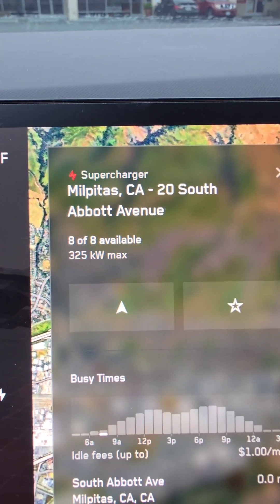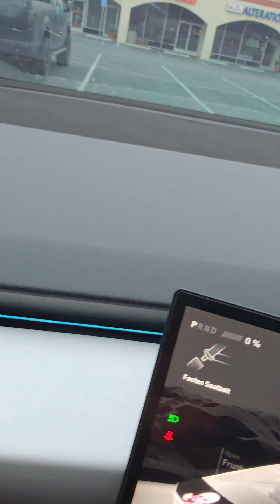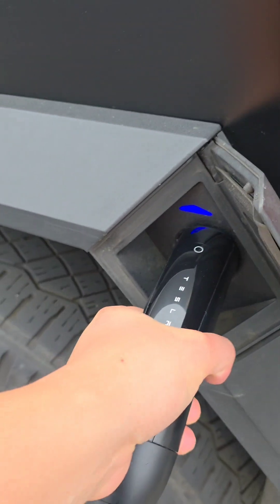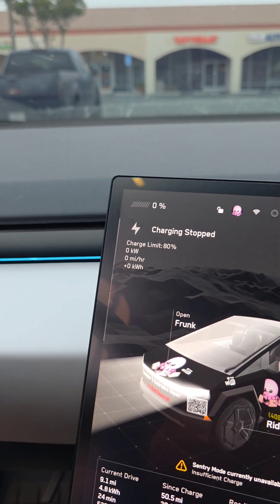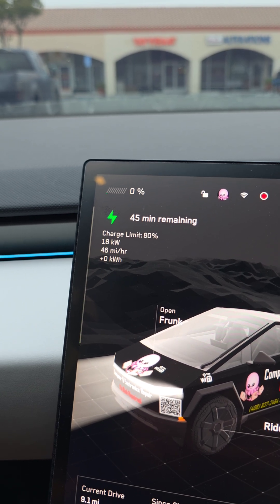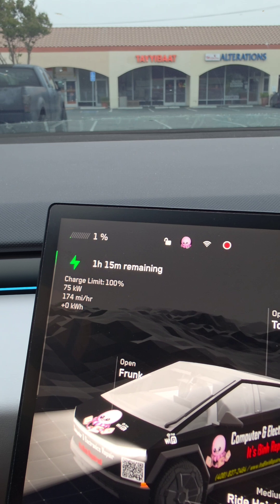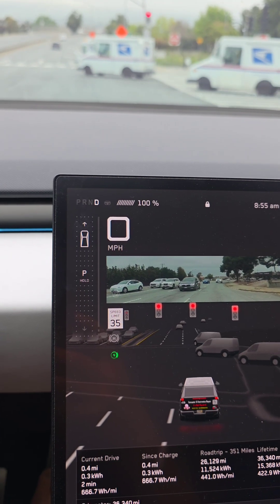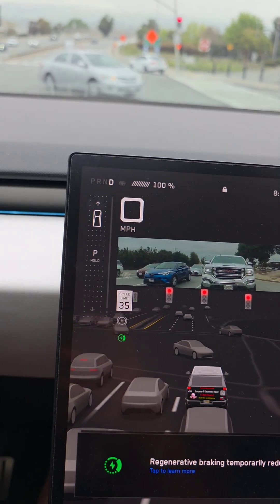Tesla V4 Supercharger Silently Increased Max Charge Rate to 325 kW Cybertruck 0-100% Charge Time 72x